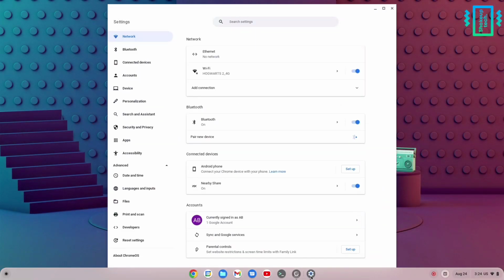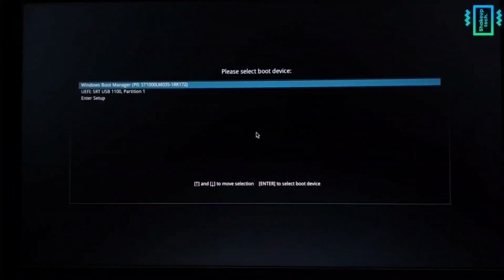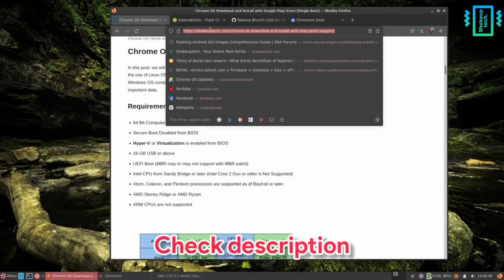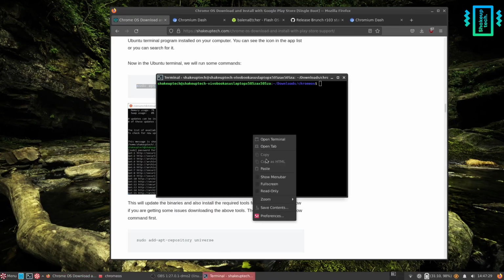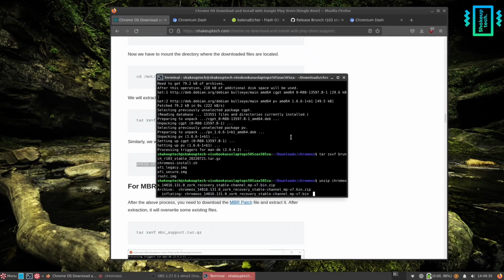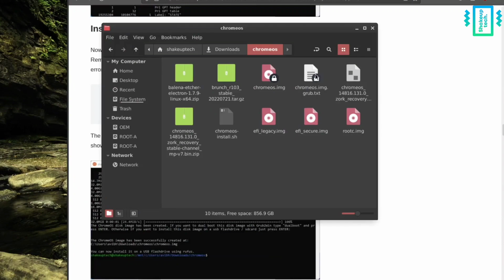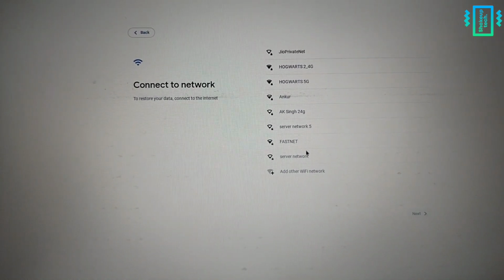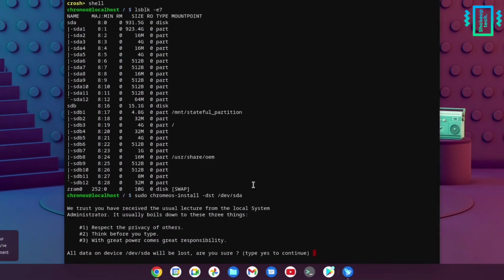MOVE from Chrome OS Flex to Chrome OS with Google Play Store !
Google’s new Chrome OS Flex does not come with Google Play Store or Android support. But the normal Chrome OS does support both. A lot of users after installing the Chrome OS Flex misses the Android support and therefore want to switch. Let us see how to move from Chrome OS Flex to Chrome OS.